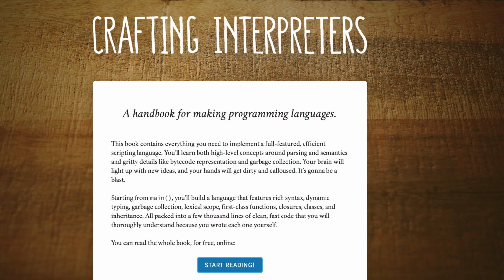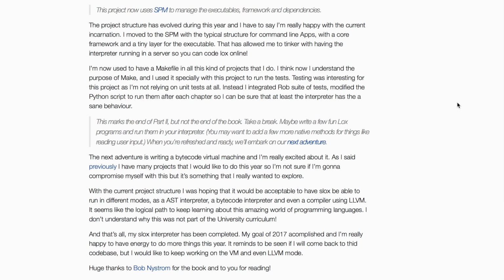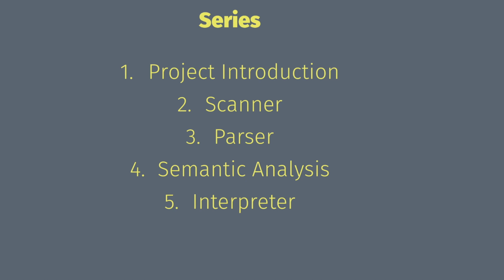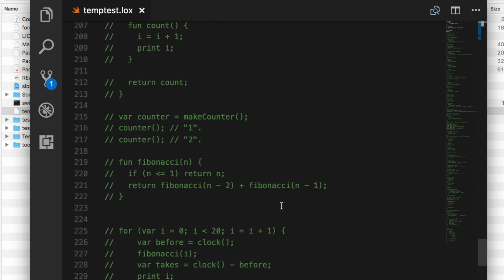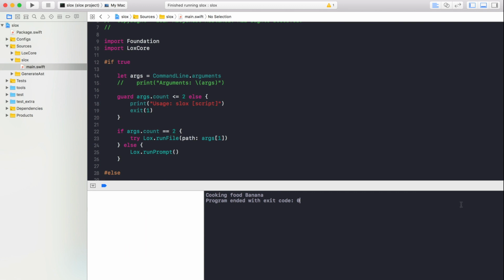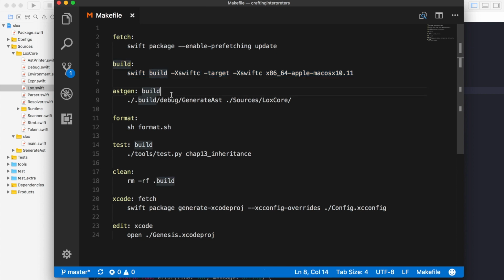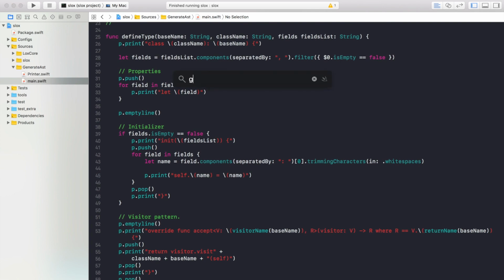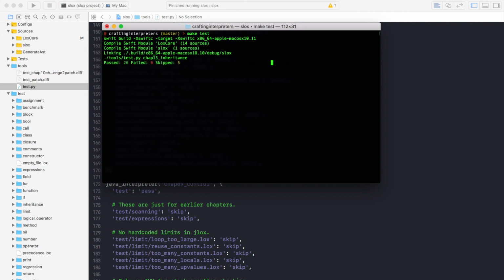Crafting Interpreters in Swift - Part 1: Introduction